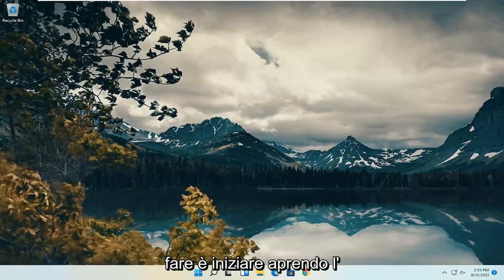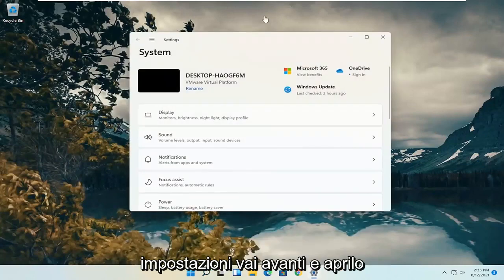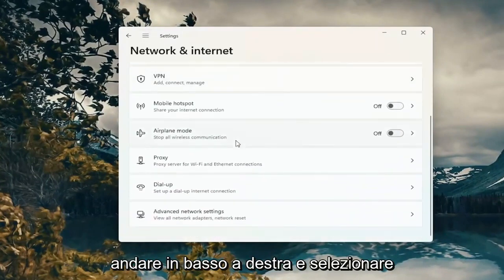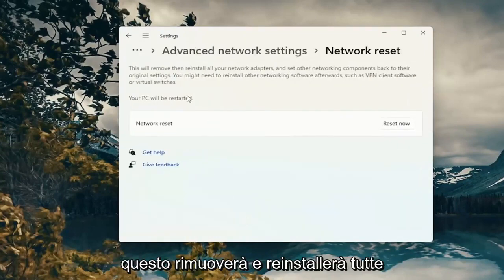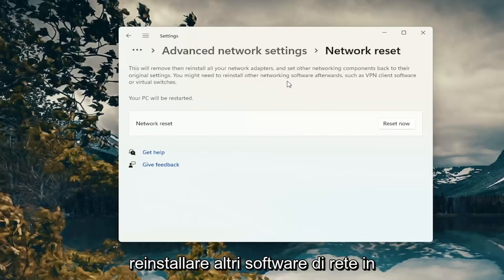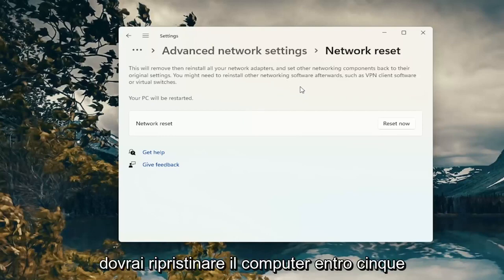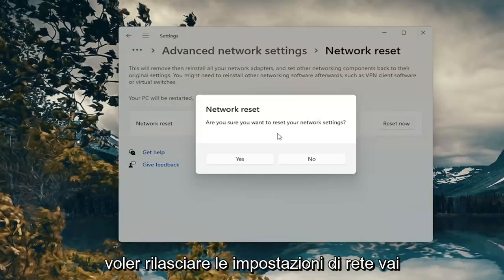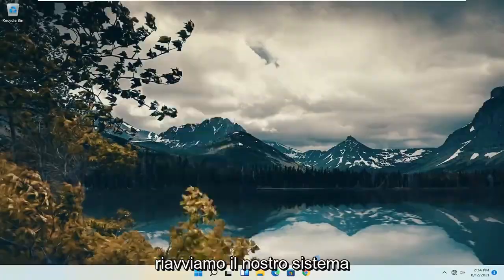Come risolvere l'errore 651 su Windows 11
Come risolvere l'errore 651 nel PC Windows

Il messaggio di errore 651 è comune sui computer con Windows 11 tramite Windows 7 e di solito appare in una piccola finestra pop-up. Il testo effettivo varia leggermente, a seconda della causa del problema di connessione, ma include sempre questo testo:

Problemi affrontati in questo tutorial:
errore 651 connessione a banda larga windows 11
errore 651 connessione non riuscita
errore 651 durante la connessione a Internet
errore 651 connessione
errore 651 durante la connessione alla banda larga
errore 651 ethernet
connessione fallita errore 651
errore 651 hp laptop
errore 651 connessione internet
errore 651 internet

A volte, quando si tenta di connettersi a Internet utilizzando le connessioni PPPoE in Windows 11, si verifica il temuto "Errore 651: il modem (o altro dispositivo di connessione) ha segnalato un errore". Potresti pensare che il tuo provider di servizi Internet abbia un problema o che il tuo router o modem non funzioni correttamente quando, in realtà, il problema risiede nel tuo sistema operativo. La maggior parte delle volte, l'errore 651 è generato da un'impostazione errata o dal file "raspppoe.sys" predefinito.